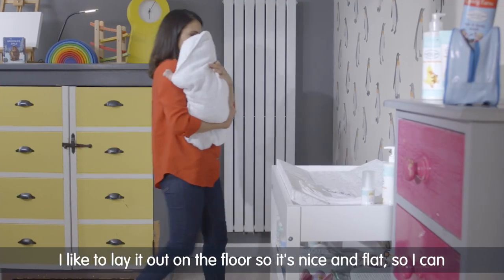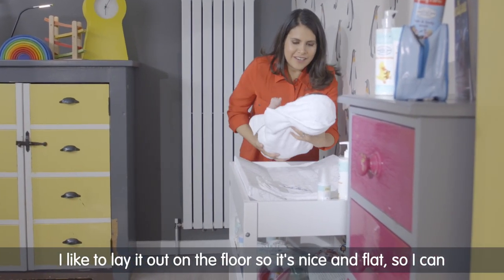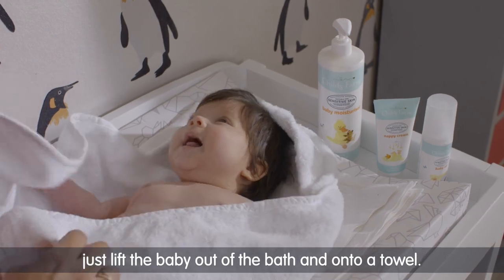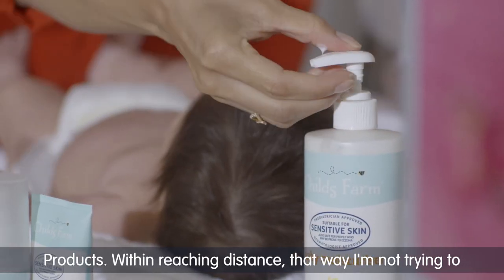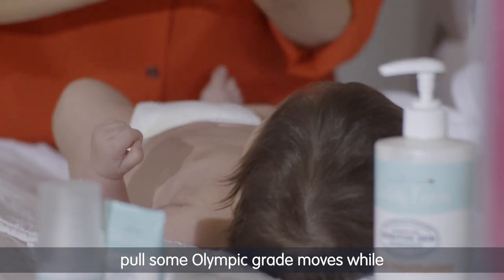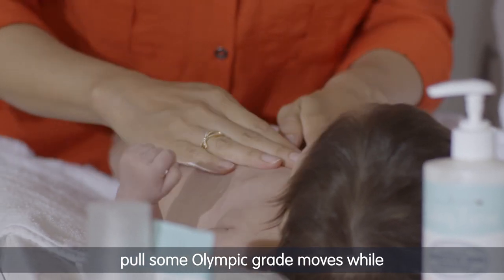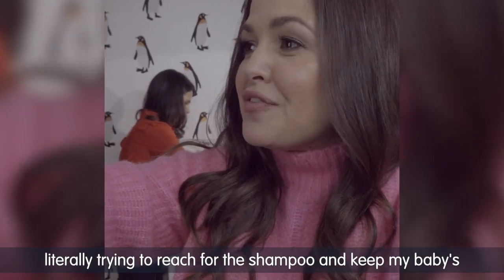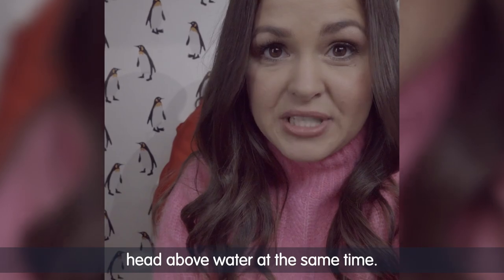How to bath baby with Giovanna Fletcher - UK Childs Farm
Everyone has their own bath and bed time routine and there’s no real right or wrong way of doing it. Giovanna's routine is all about helping the boys wind down at the end of a busy day and making sure that she's doing whatever she can to keep them healthy and happy.  Our baby range has been created with your little ones in mind, it's dermatologist and paediatrician-approved and made from naturally derived ingredients and essential oils. You can use our products with absolute confidence whilst putting the fun back into bath time.